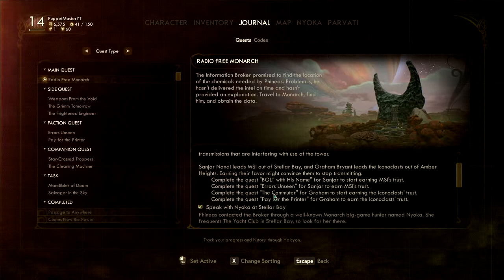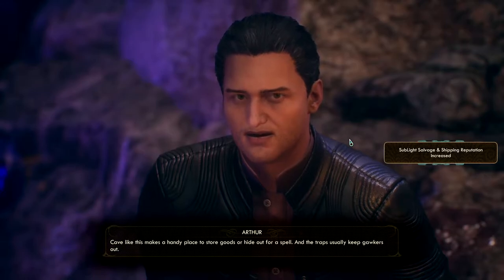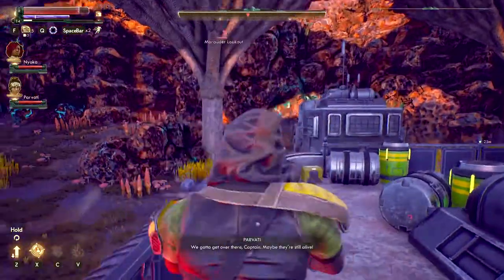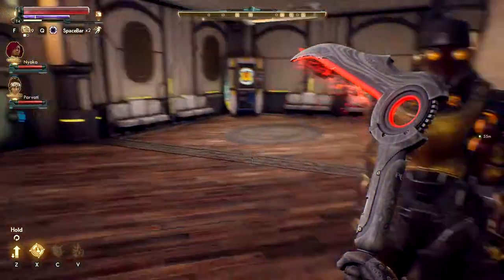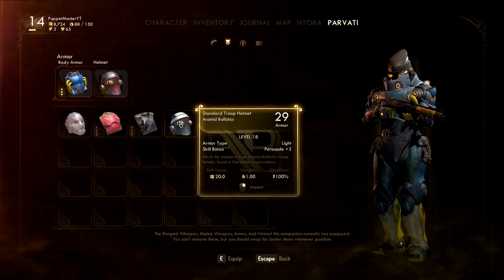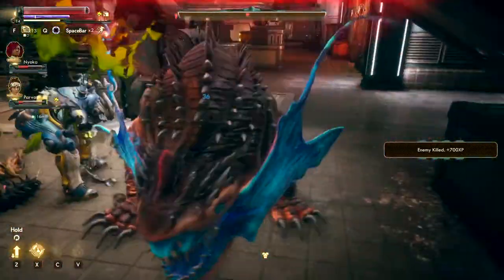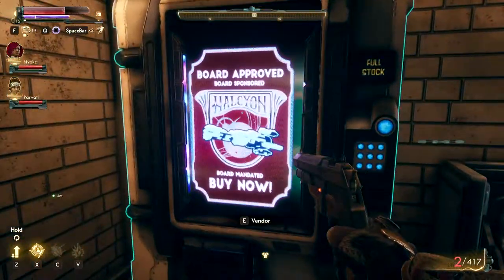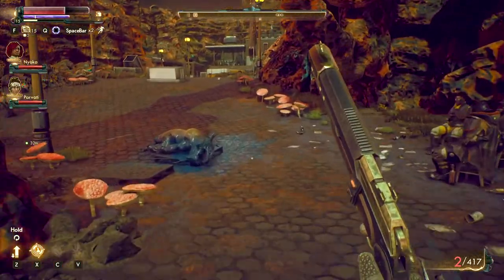THE CLEAN-UP CREW! | The Outer Worlds Part 17 // PuppetMasterYT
* Instagram.com/Puppetmasteryt1
* Facebook.com/Puppetmasteryt1

Hope you guys enjoyed this one!